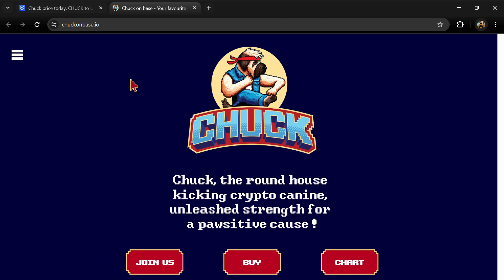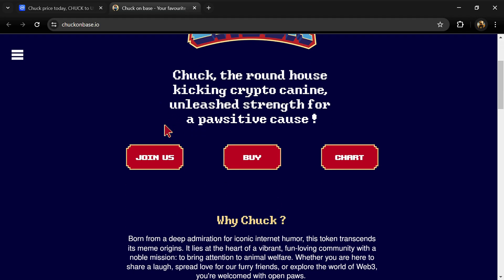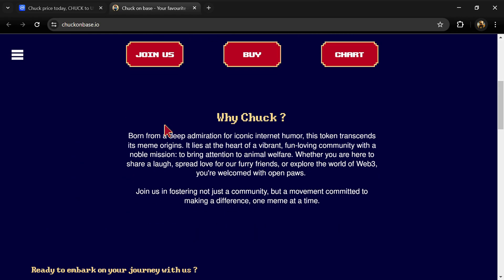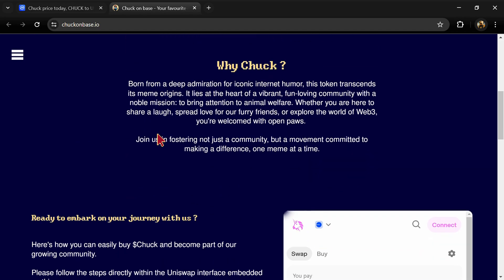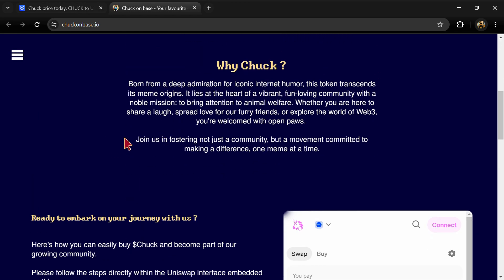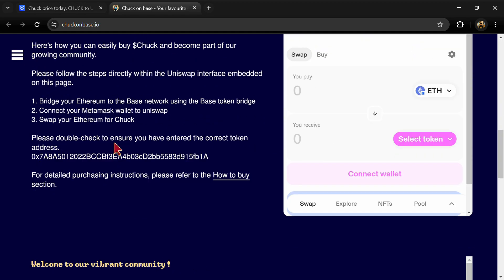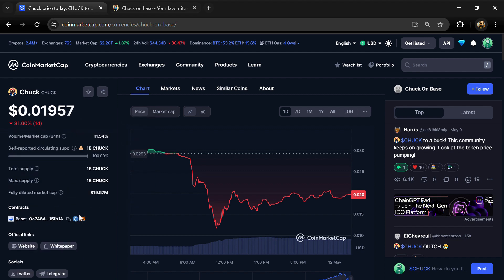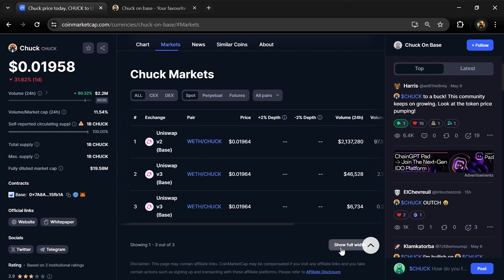What is Chuck (CHUCK) Coin | Review About CHUCK Token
In this video, I will share a Review of the Chuck (CHUCK) token Crypto Project. I have collected all the data from online sources please don't take this video as financial advice. I am not a financial advisor.